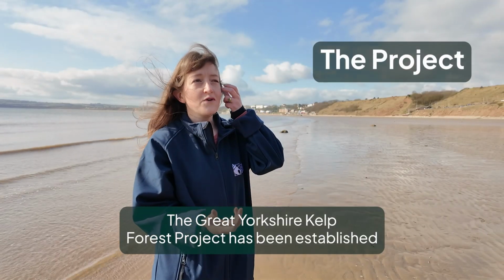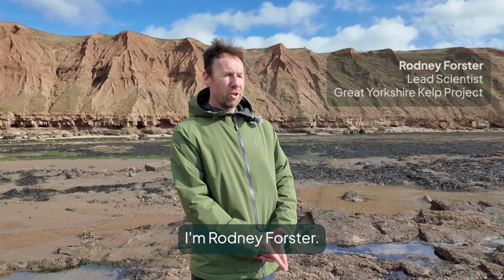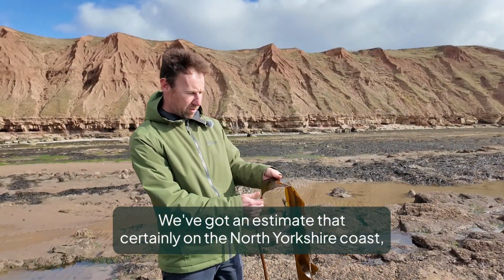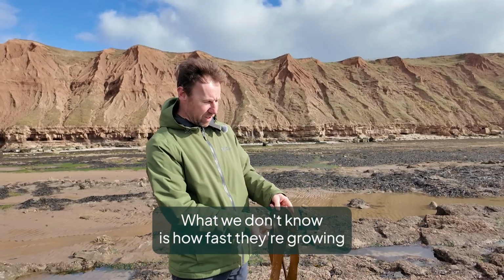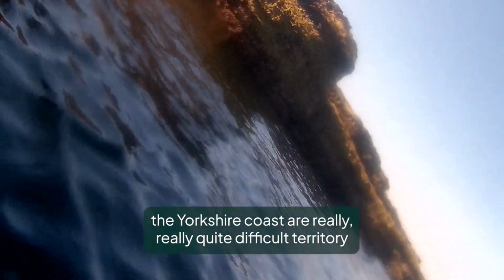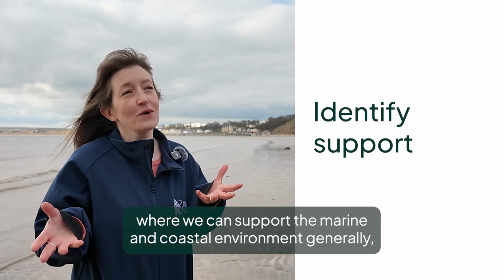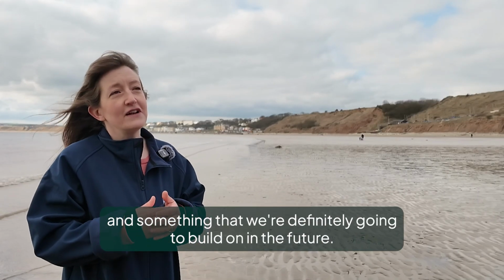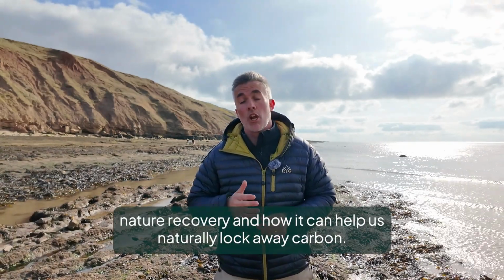How Kelp is combating coastal erosion and helping us achieve carbon negative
With climate change bringing more extreme and unpredictable weather to our region, could our own coastline play a part in reducing that risk?

Our Net Zero Fund has supported a major survey by the Yorkshire Marine Nature Partnership on the health and extent of the kelp forest off the Yorkshire coast.

Kelp is important in locking away Carbon, but can also reduce the impacts of waves on coastal erosion.

Take a look at our video of York and North Yorkshire Mayor, David Skaith, at Filey, meeting the experts behind the Great Yorkshire Kelp Forest Survey.

Find out more about the survey at the York and North Yorkshire Carbon Negative Conference in York